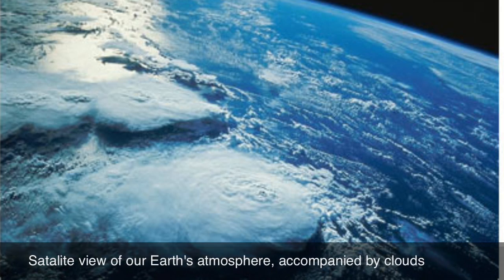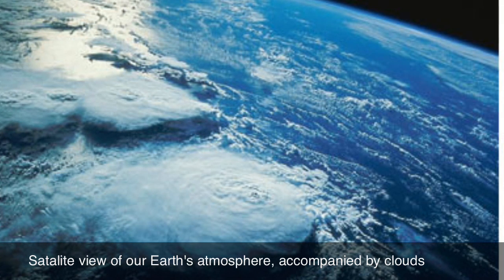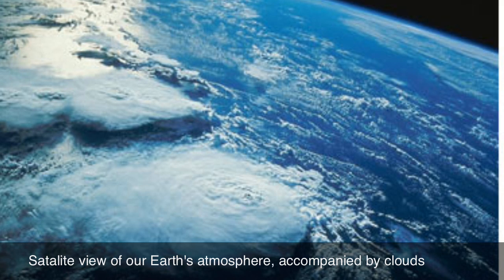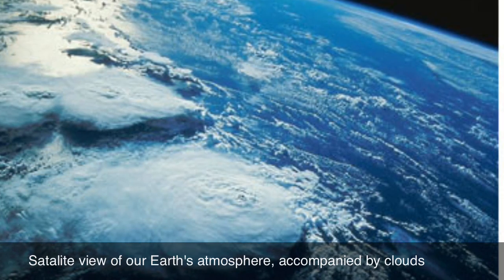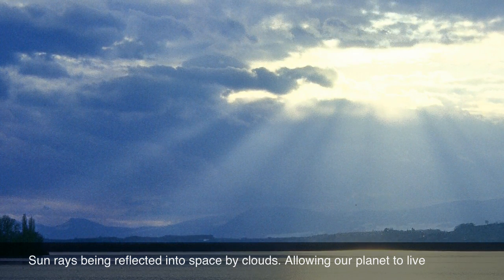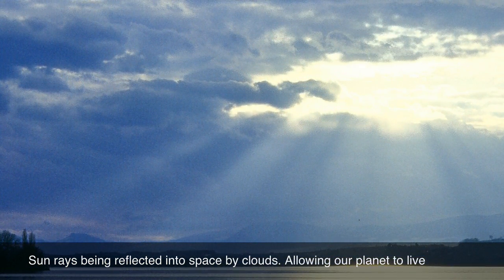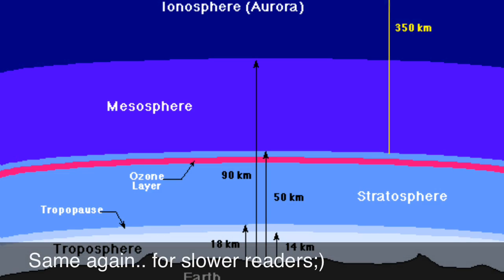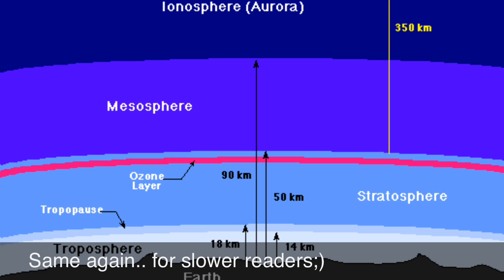Earth's atmosphere Evolution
Presented by Mrs Daniels students: Toby Capel, Aaron Kirsopp and Jordan Tucker